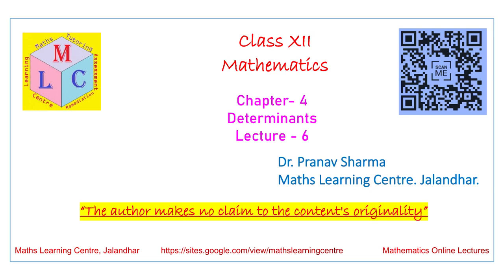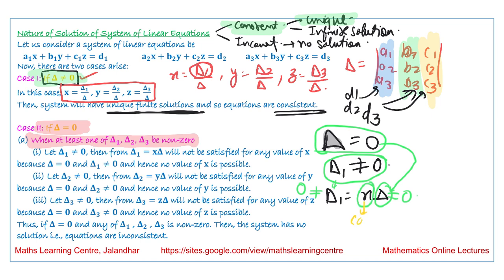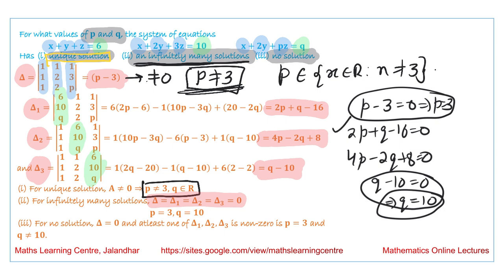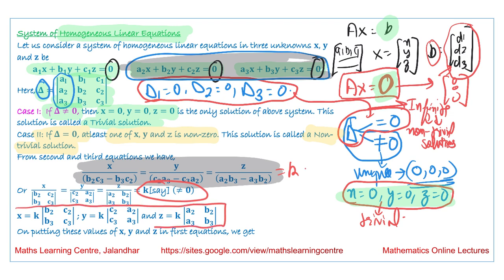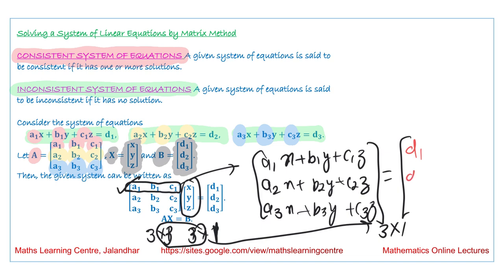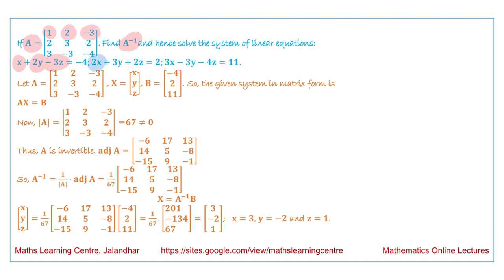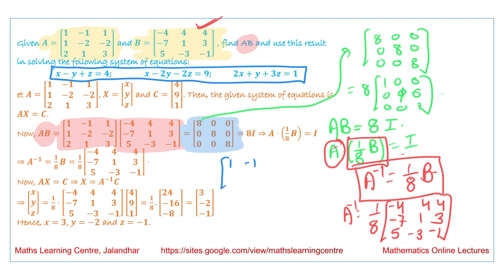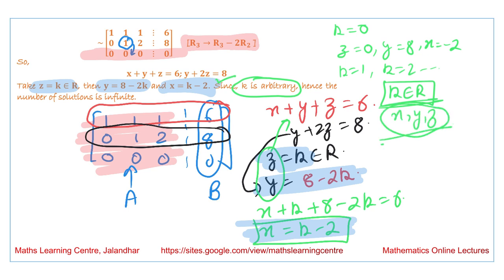Class 12 Chapter 3 Determinants (System of linear equations) Lecture 6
Class 12 Chapter 3 Determinants (system of linear_equations)